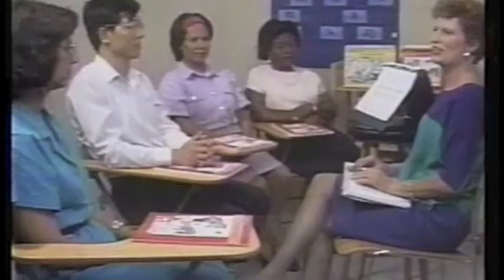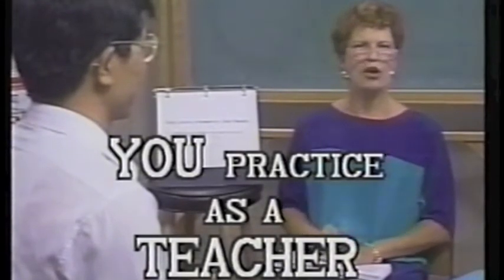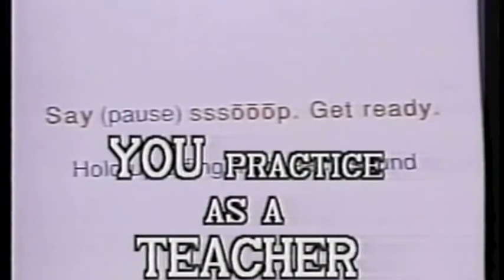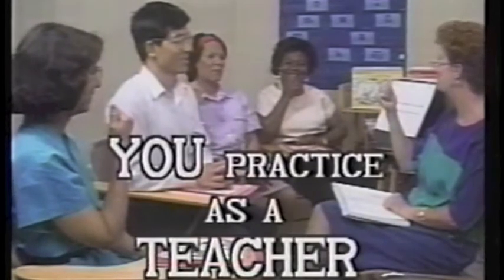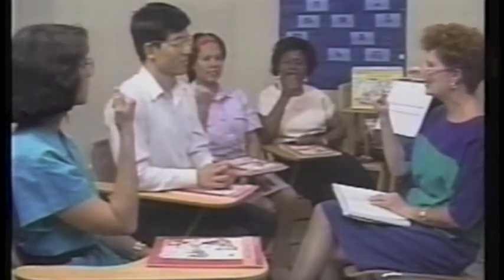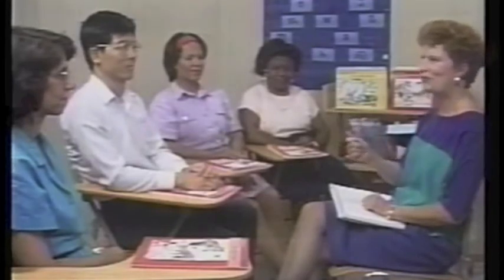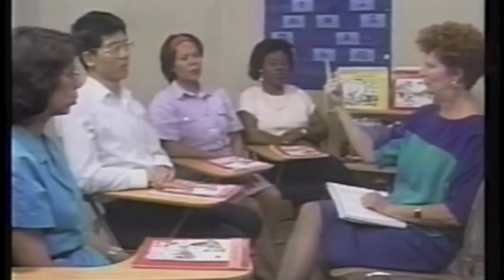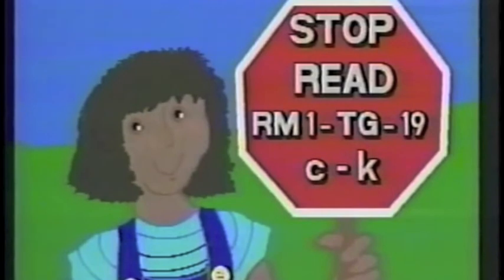Reading Mastery 3: Oral Phonemic Awareness Part 10 (RM Training Video)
3 pt #10